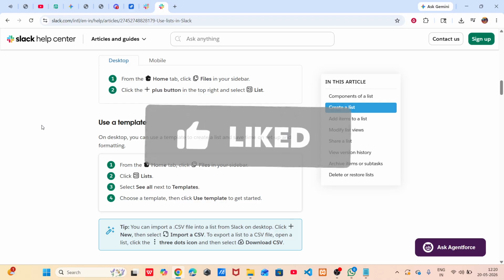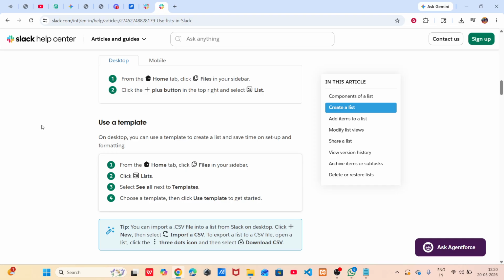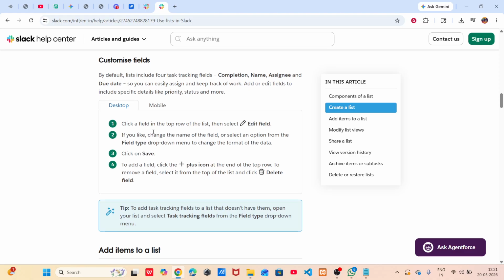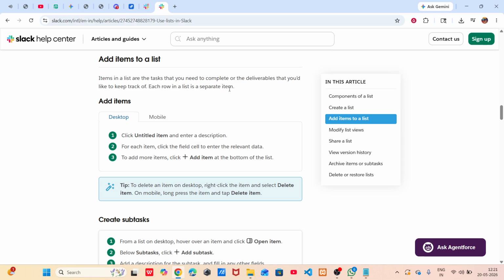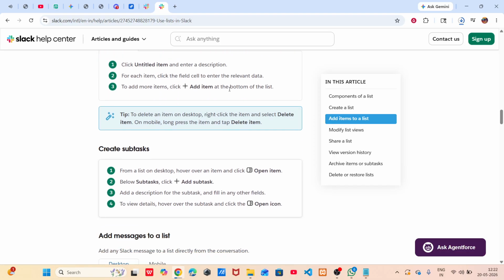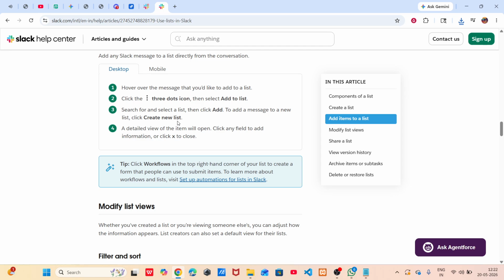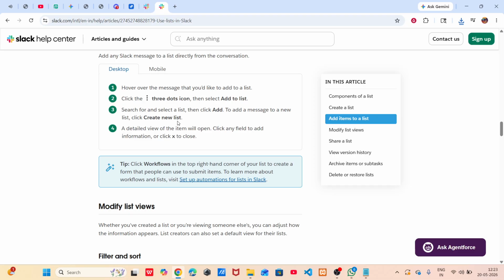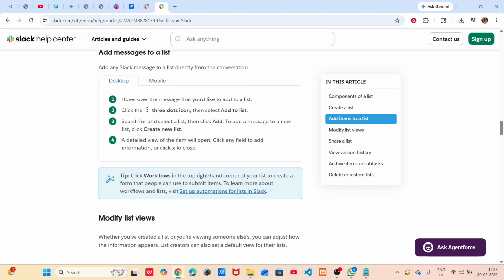How to Use Slack Lists (Step By Step) (2026 Guide)